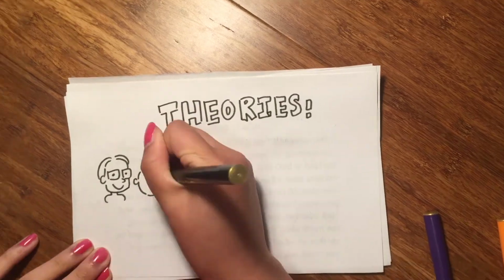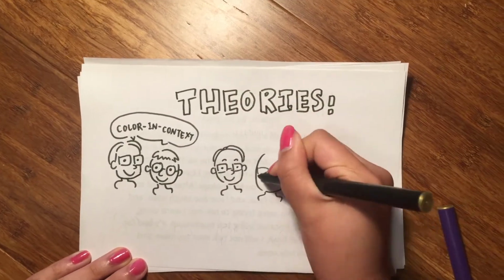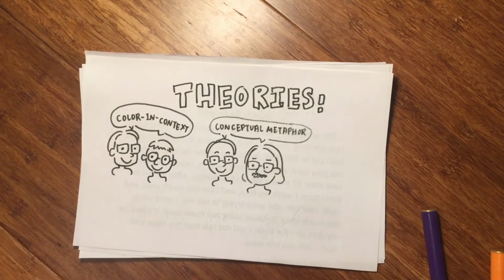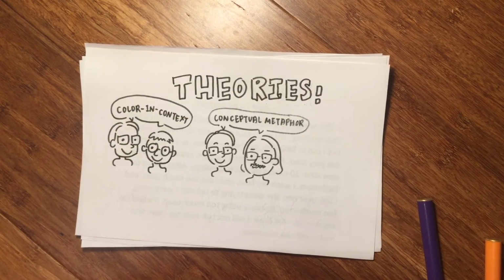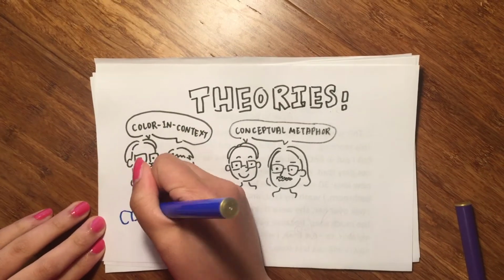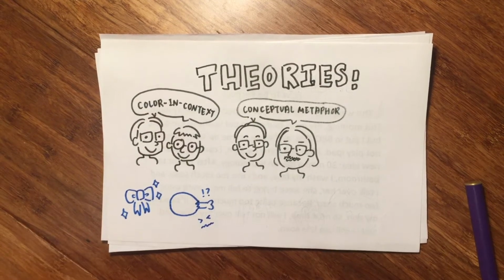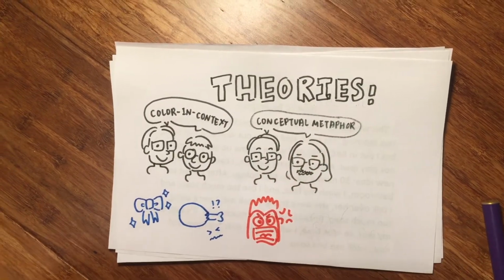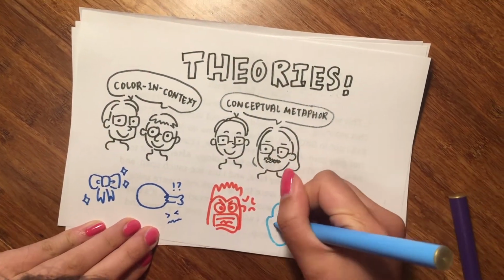Psychology Project-Color Psychology